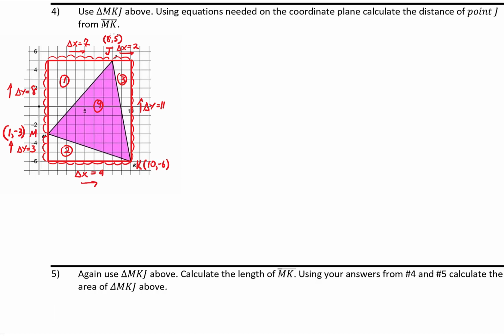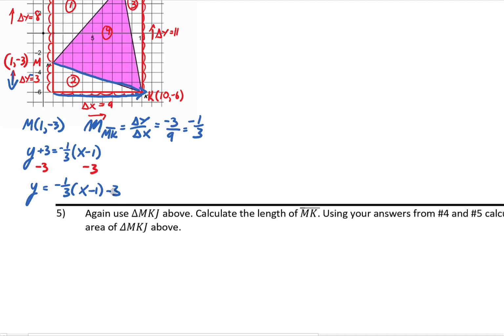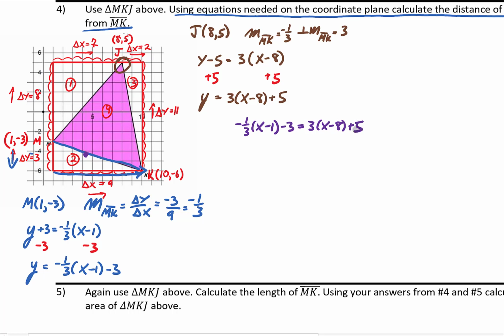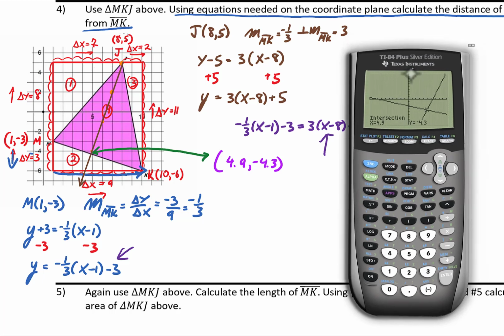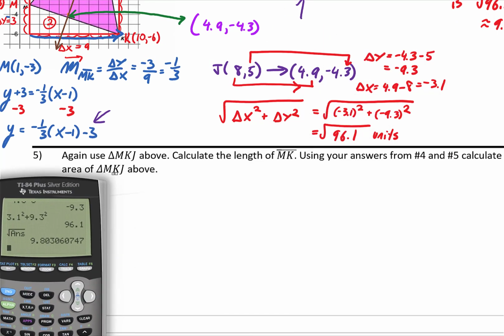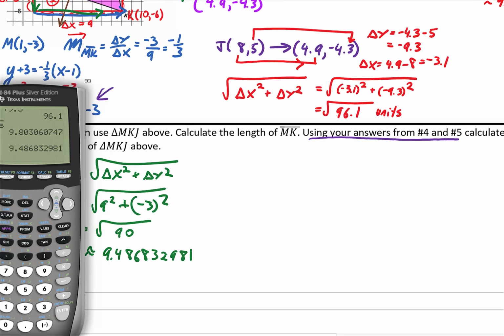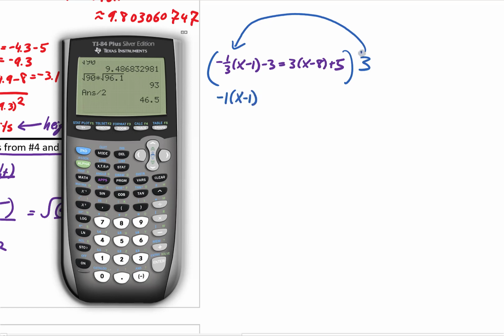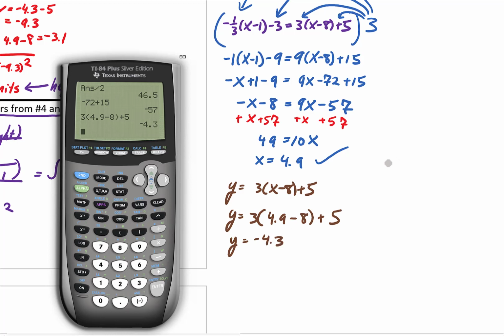Calculating Length of Altitude in Coordinate Plane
Video uses system of equations to calculate the distance of a point to a line. In this example it is the height of the triangle.